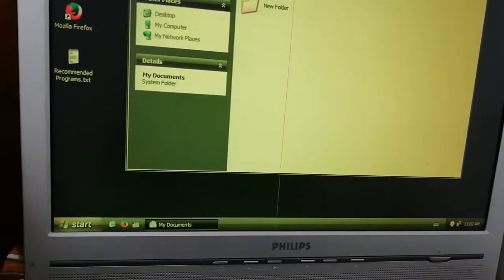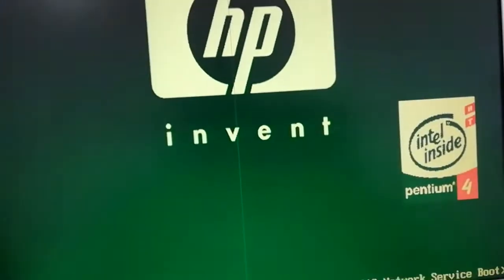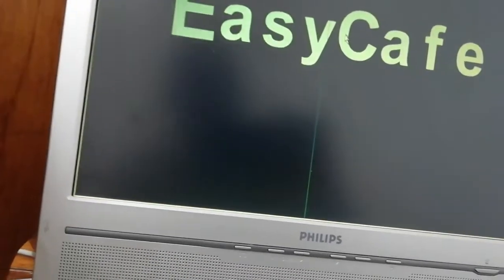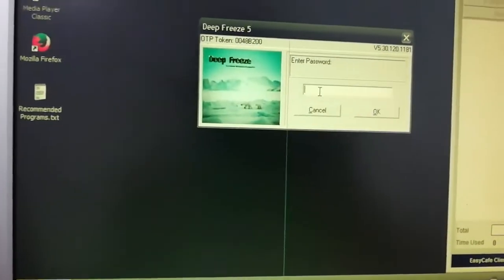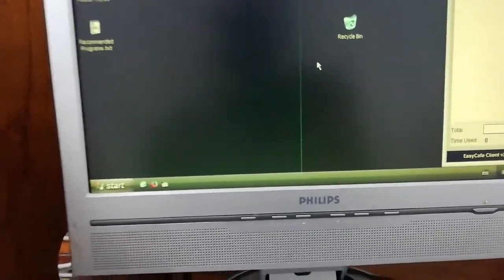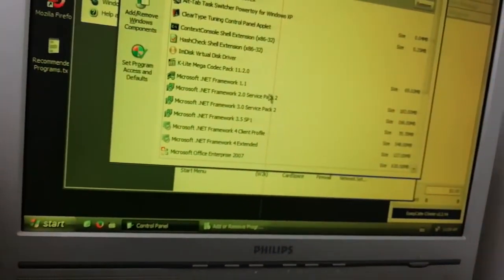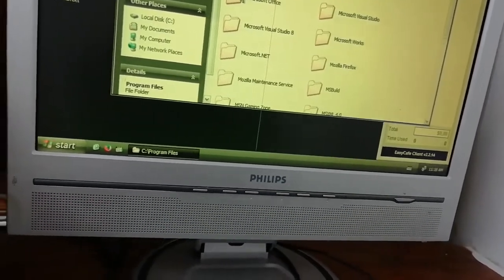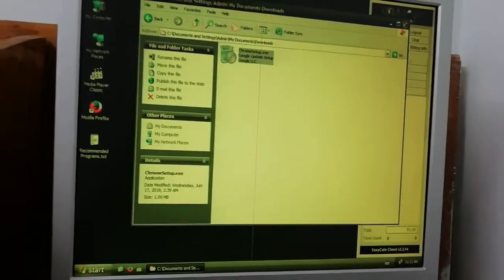What is the shortcut key to open Deep Freeze?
To open the Deep Freeze program, hold the Shift key and double click on the taskbar icon.
To access Deep Freeze from the system tray:

    Look for the Deep Freeze icon (usually a polar bear) in the system tray at the bottom-right corner of your Windows taskbar.

    Right-click on the Deep Freeze icon to bring up the context menu.

    From the context menu, select "Open Deep Freeze" or a similar option to access the Deep Freeze console.

If you don't see the Deep Freeze icon in the system tray, it might be hidden. In that case, click on the upward arrow in the system tray to view additional icons.

If your system administrator has configured a custom keyboard shortcut to access Deep Freeze, they would have provided you with the specific key combination. Custom shortcuts, if set, can vary depending on the system's configuration and user preferences.

Since software and settings can change over time, it's possible that newer versions of Deep Freeze or custom configurations might have introduced keyboard shortcuts. Therefore, if you are using a specific version of Deep Freeze, I recommend referring to the official documentation or contacting Faronics (the developer of Deep Freeze) for the most up-to-date information on keyboard shortcuts for your version of the software.